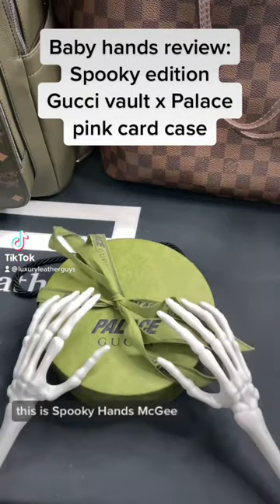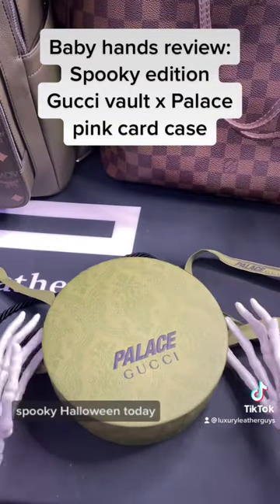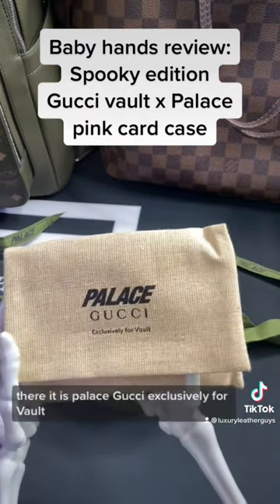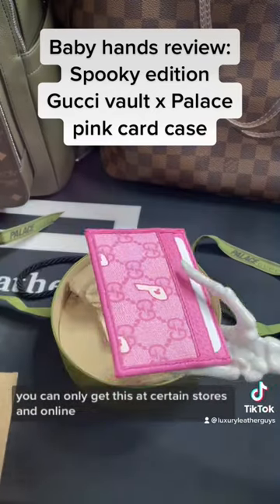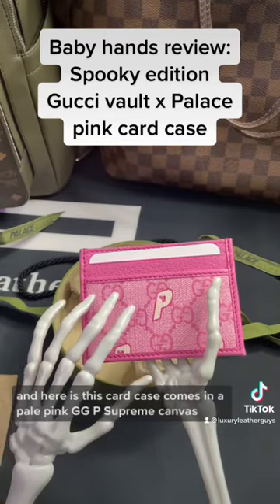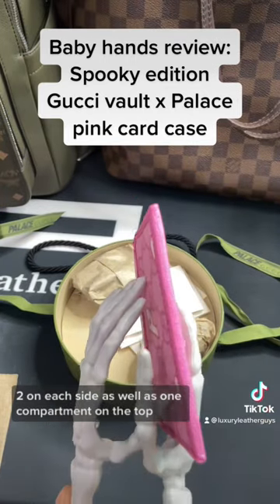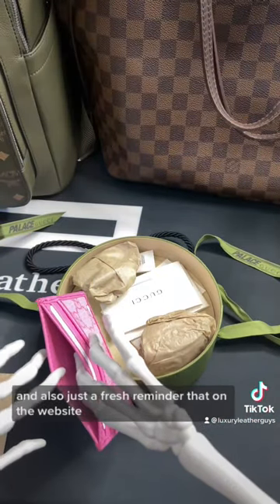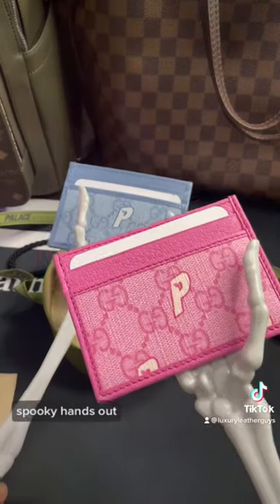A spooky baby hands reviews of gucci x palace pink card case